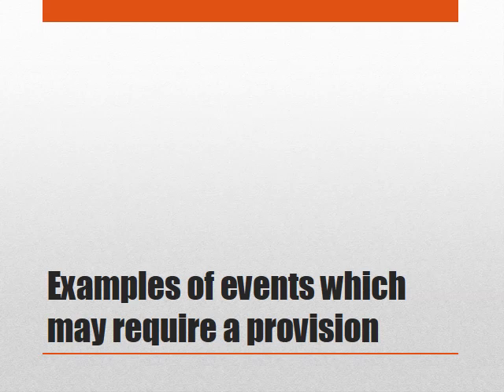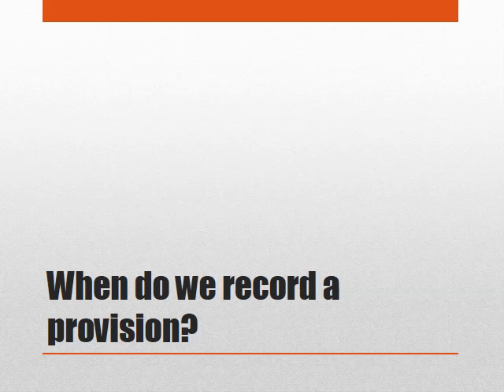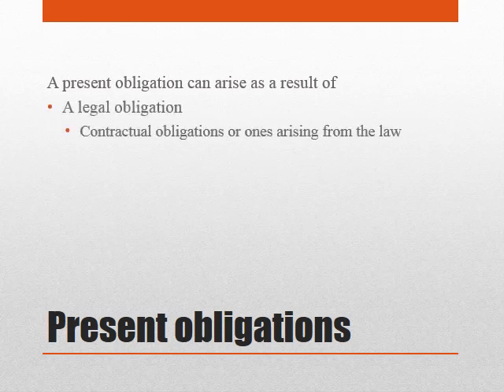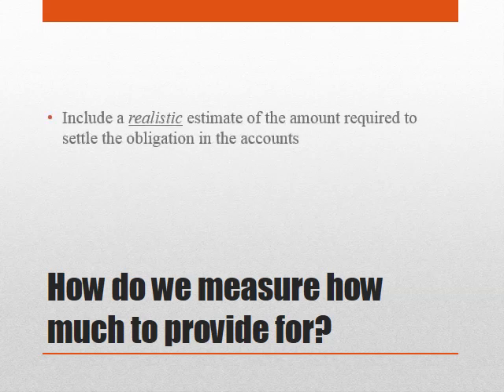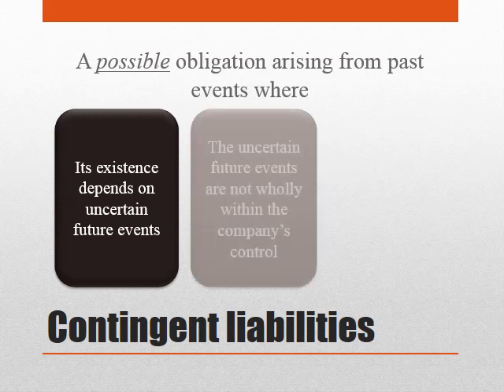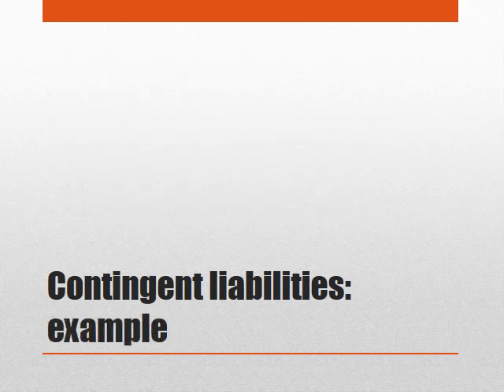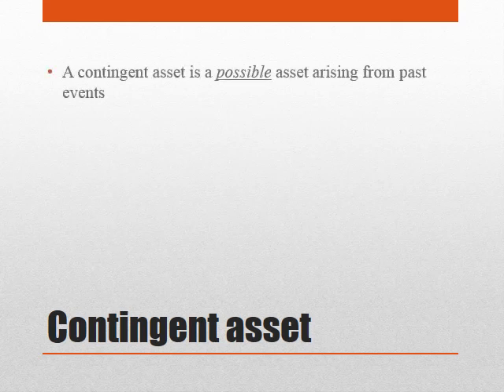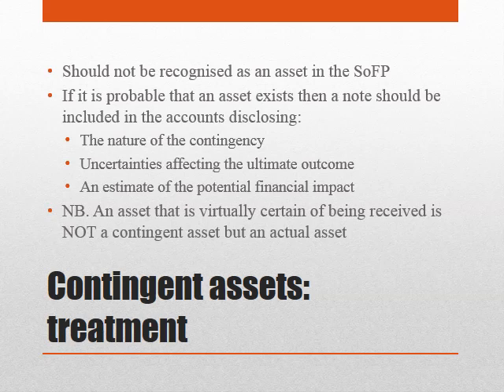IAS 37 Provisions contingent liabilities and contingent assets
If you are looking for additional resources on International Financial Reporting Standards as well as the preparation of financial statements for companies and groups, review  the Financial Statements of Limited Companies course at shillingpress.com
This course provides access to around 60 short videos plus written descriptions, explanations, illustrations as well as questions and answers. The course is suitable for anyone studying the Financial Statements of Limited Companies unit on the AAT Professional Diploma in Accounting (Level 4) qualification.